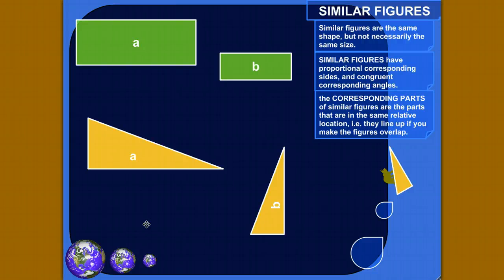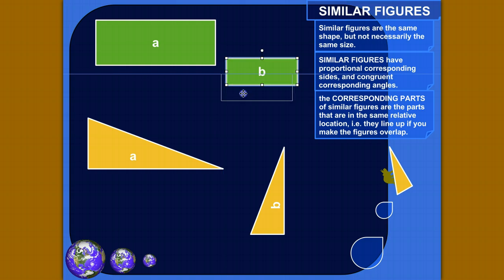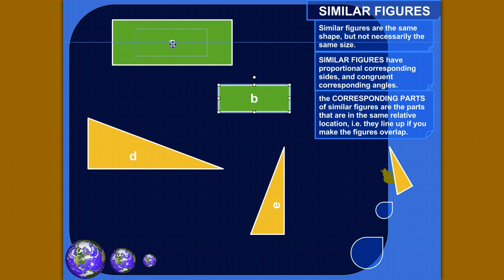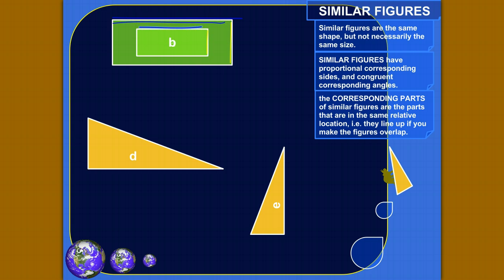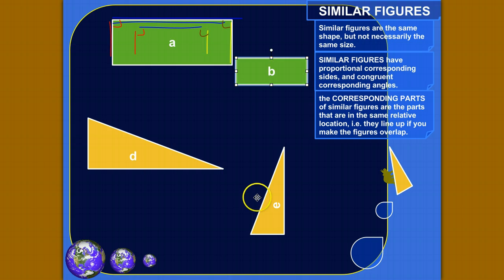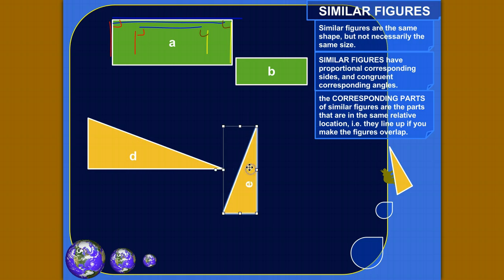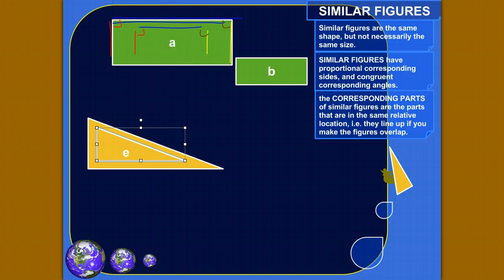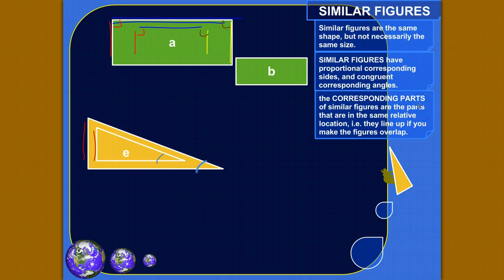Intro to Corresponding Parts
This is all about what "corresponding parts" (for example, corresponding sides) are.